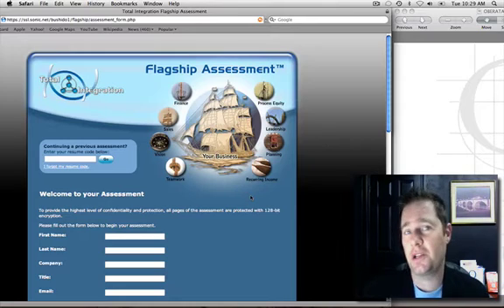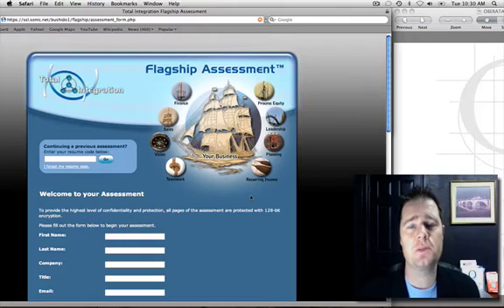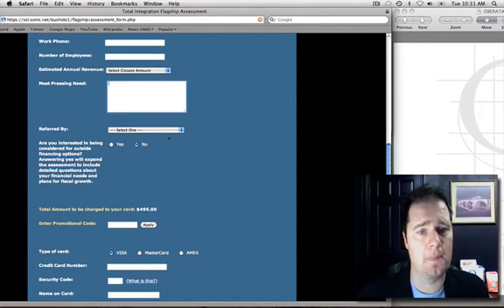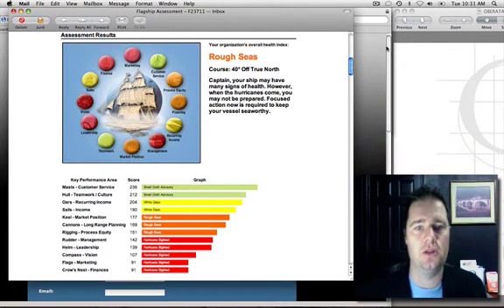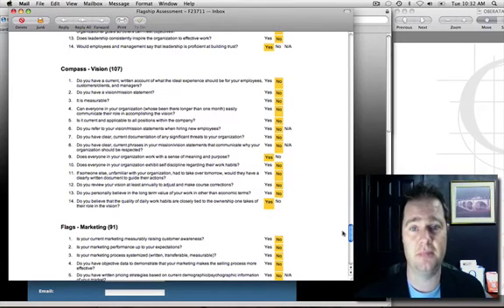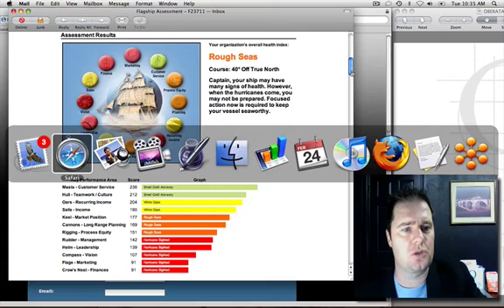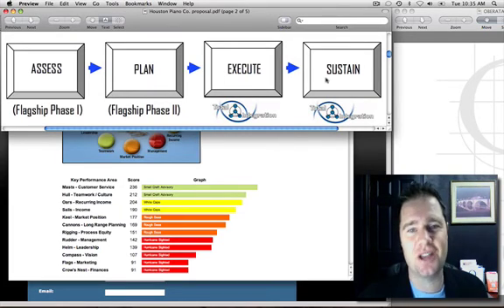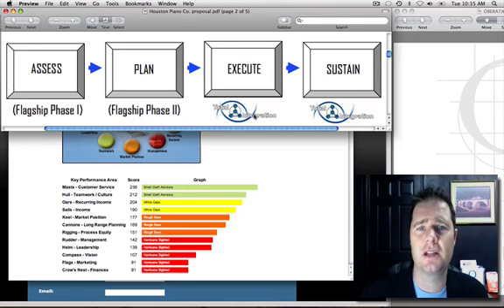Flagship Assessment - Overview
Overview of our revolutionary small business assessment tool